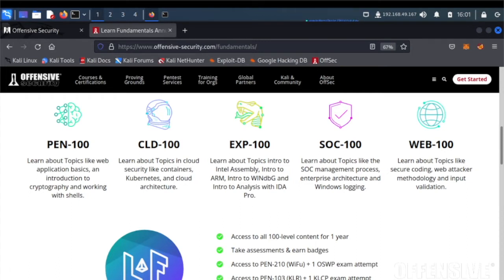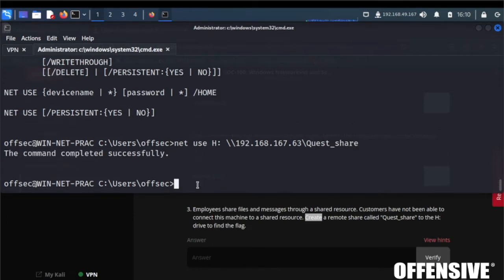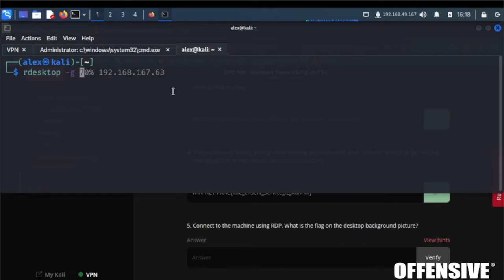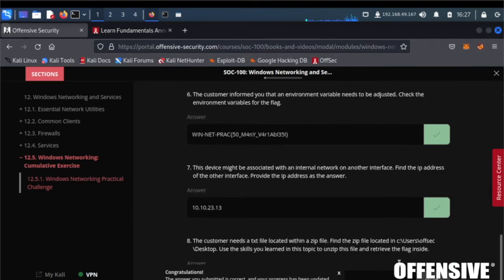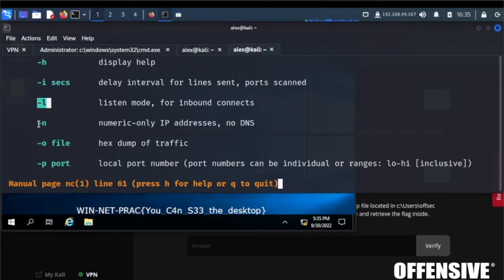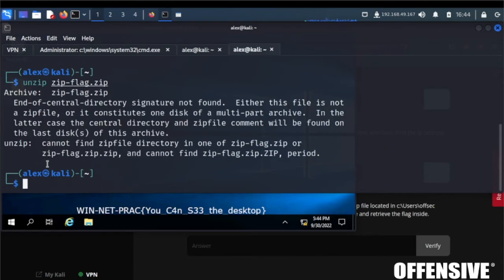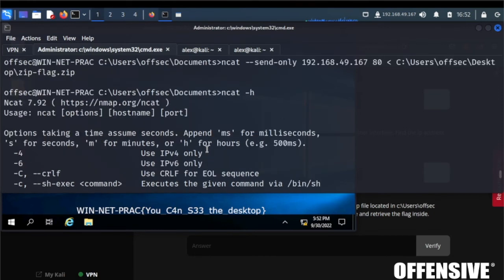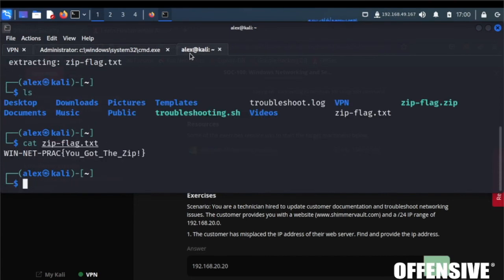OffSec Live | SOC-100: Windows Networking & Services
Welcome to our OffSec Live recorded session on SOC-100! With 100-level content, you'll train towards a cybersecurity specialization and be equipped with prerequisite knowledge for 200-level courses

In this session, OffSec Technical Trainer Alex Cohen walked you through a scenario in which you were hired as a technician to update customer documentation and troubleshoot networking issues.